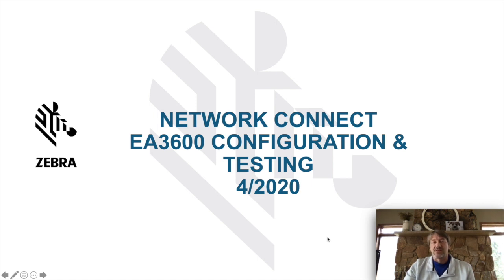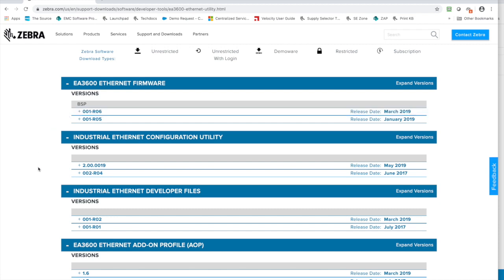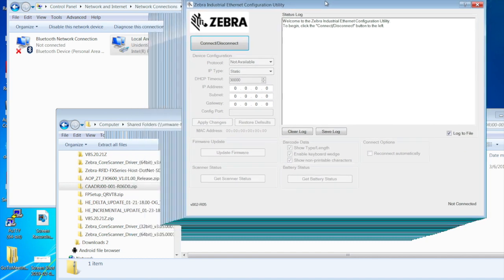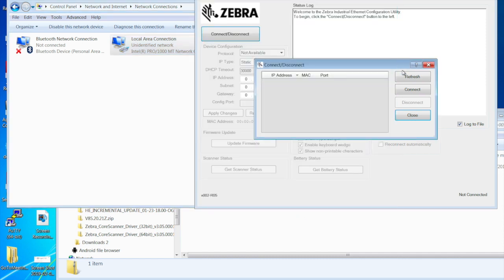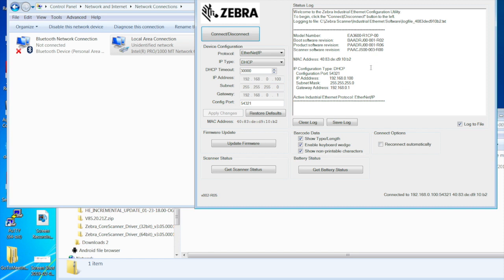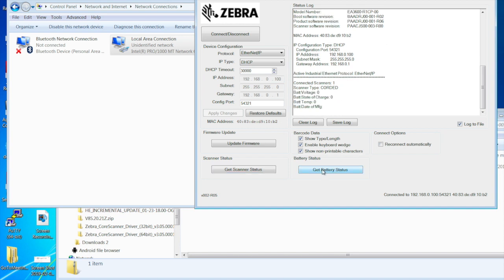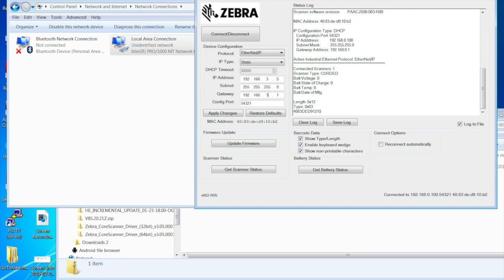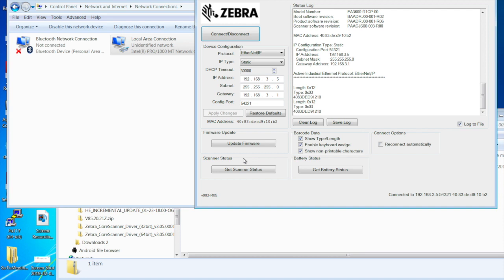Network Connect EA3600 Configuration and Testing | Zebra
This video gives you an in-depth insight into how to configure and test Zebra’s Network Connect EA3600.